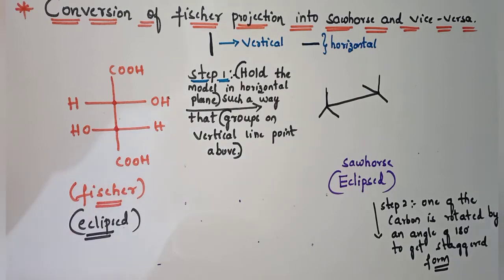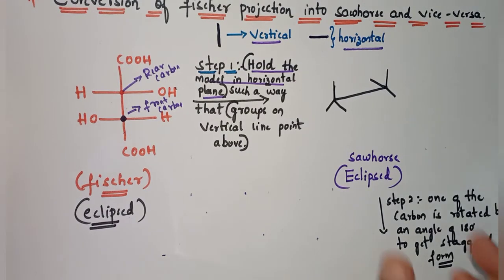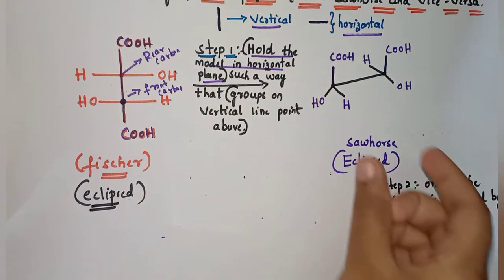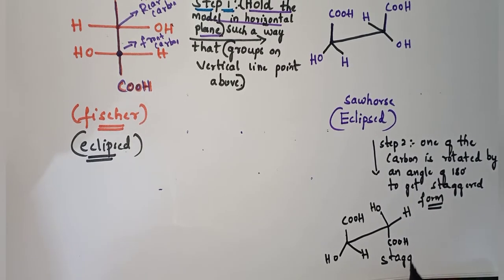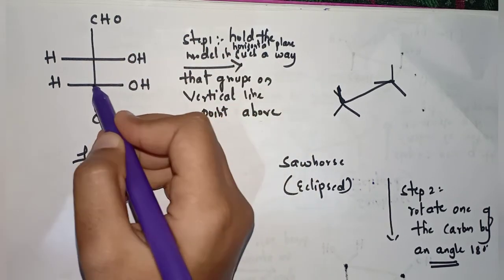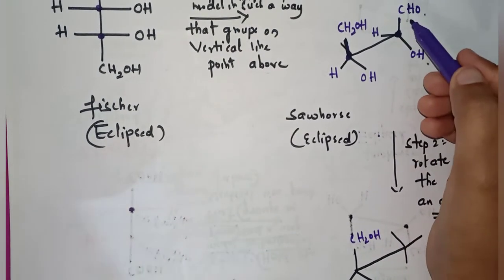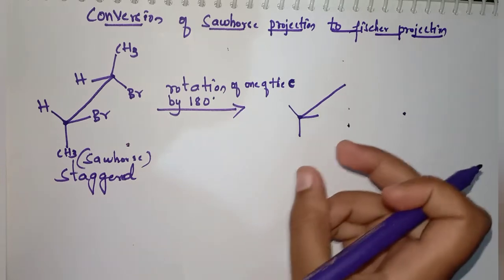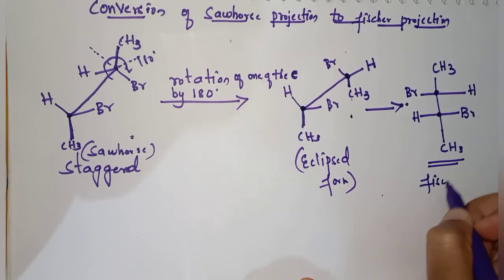Conversion of Fischer projection into Sawhorse projection and vice versa ||Stereochemistry